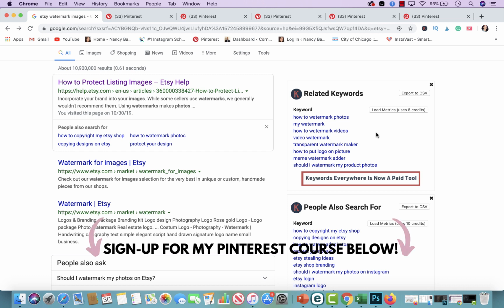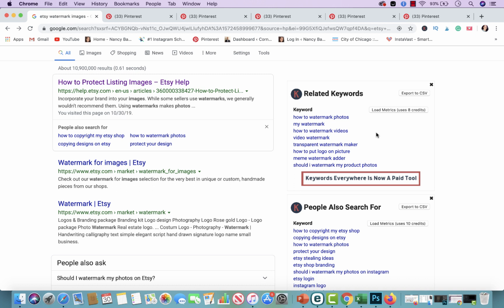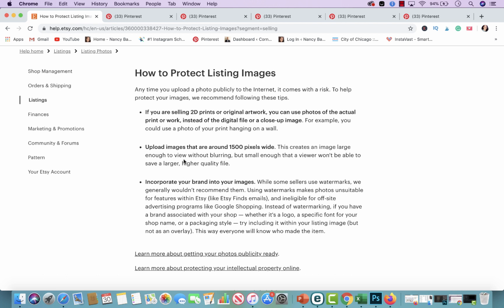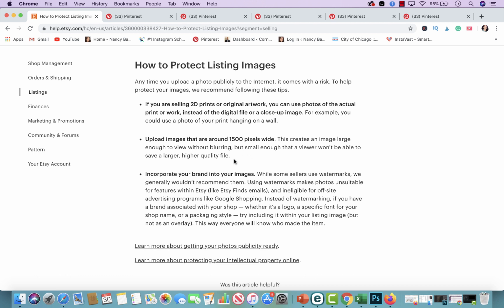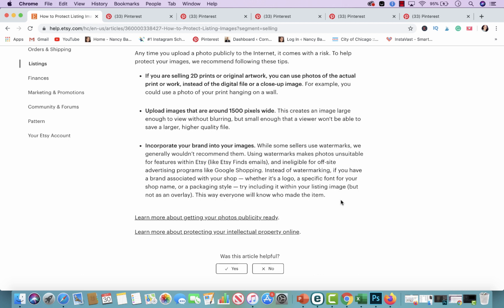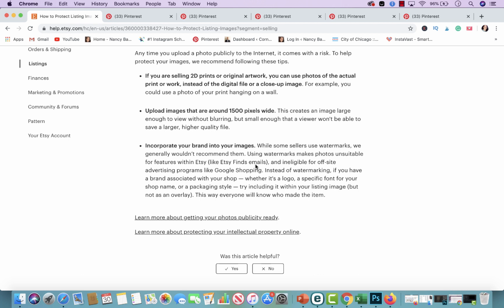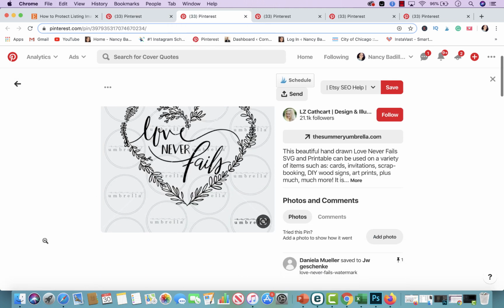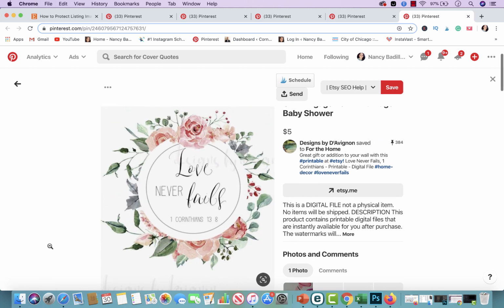Should You Watermark Your Etsy Photos | Selling On Etsy | Nancy Badillo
🔔YouTube Channels 🔔